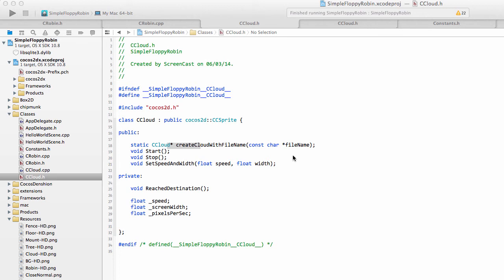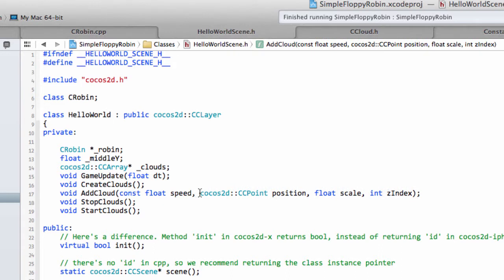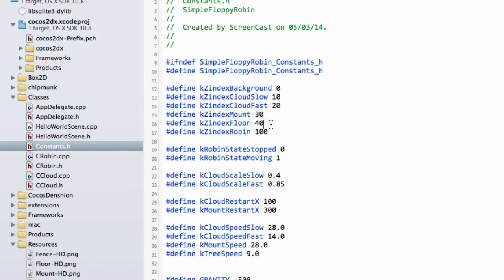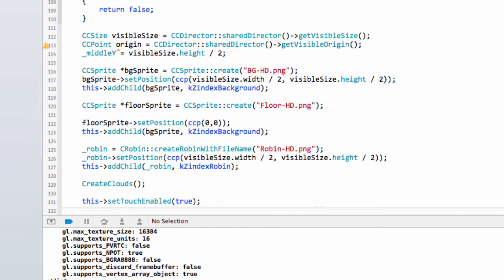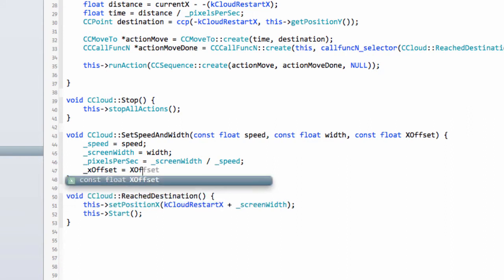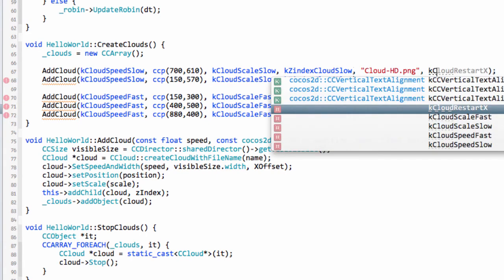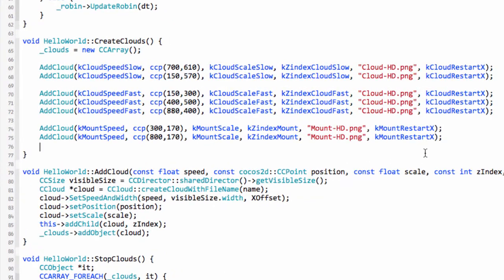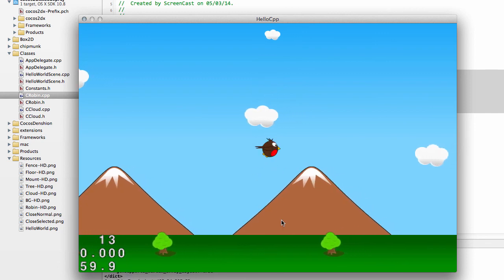Simple Flappy Robin In Cocos2dx #7 Moving Mountains (puddings) and Trees